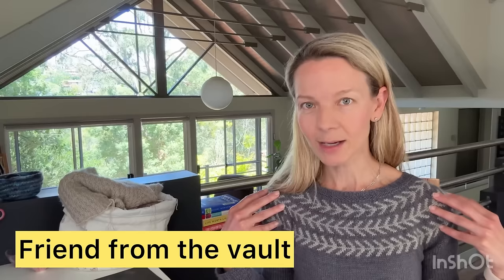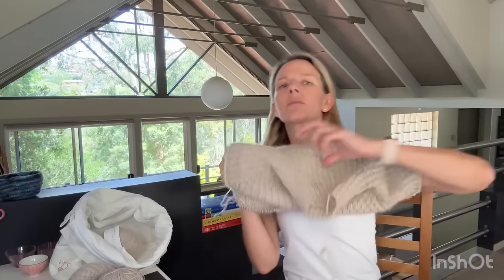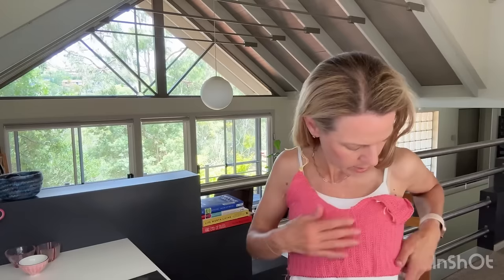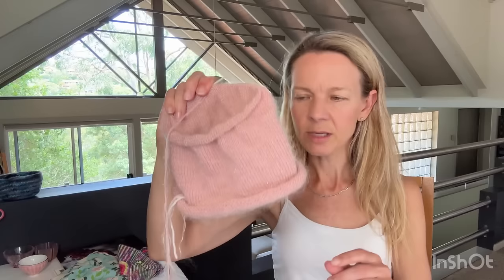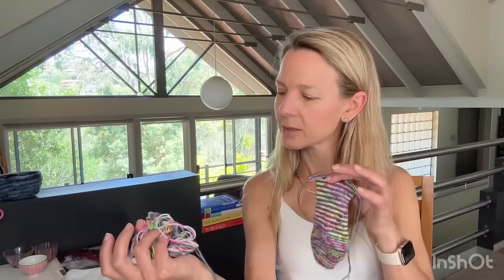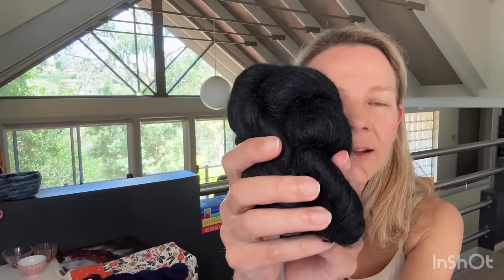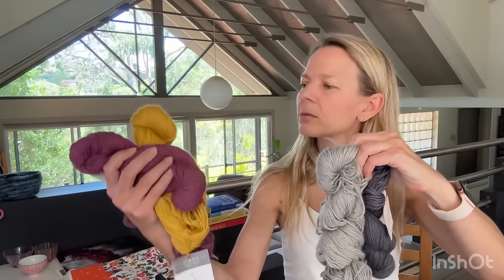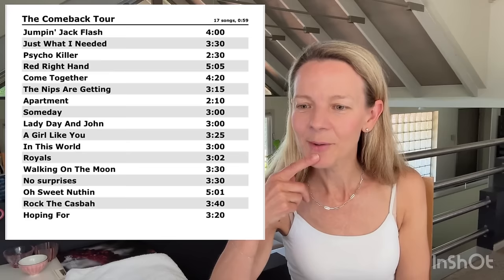Ep 53: Buds and Branches, Armor Test Knit, Stockholm Slipover Petite Knit- Mostly Knitting Podcast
FRIEND FROM THE VAULT:
Buds & Branches by Carrie Bostick Hoge using Road to China Light in Hematite and Grey Pearl - needs some buds on it!

WIPS:
New! Armor Test Knit using Madelinetosh Dandelion in Paper and Knitting for Olive Soft Silk Mohair in Oat

Camisole No. 4 by My Favorite Things using Knitting for Olive Pure Silk in Raspberry Pink

Half and Half Wrap by Purl Soho using Purl Soho Linen Quill in Bird's Egg Blue and Poppy Red

Oslo Hat with Mohair using KFS Opal Sock yarn in Pink and Rowan Kidsilk Haze in Nectar

Skimmer Socks by Sheila Toy Stromberg in Three Mums' Sock Yarn in Grey and Neon

PURCHASES
From The Wool Factory:
Rowan Patina in Confetti for Charisma by Martin Storey (free pattern)
DROPS Karisma in Light Oak, Dark Mustard and Orange. Purchased Red (18) when meant to get (82) for Avena - I like the version by malgtylek on ravelry
From Destash:
Shibui Silk Cloud in Abyss x 4 and Camel x 1
Road to China Light in Cobalt
Pretty project bag gifted with the detash

Bec's Sweater:
Secret Garden Sweater by Elenor Mortenson using Melbourne City Dyeworks, Fiddlesticks Peppin 4ply and The Wool Store gradient yarn from theaustralianwoolstore.com (bought in Bendigo)

WHAT HAS CAUGHT MY EYE
Cardiff Cashmere Classic Projects:
- Wool & Berries by Joji Locatelli - version by Lenaram on ravelry  _strikkelena_ on instagram (love all her projects)
- Chevromania Hat by Amy Miller
Also:
- Clara Eggers new colorwork design - not out yet. claraeggers on ravelry and instagram
- Tone Tone by AnneVentzel

TUTORIAL PLANS - In no particular order
1. Adding short rows to a top down pullover that doesnt have any in the pattern
2. Mattress Stitch Side to Side and bind-off to bind-off
3. Adding short rows to the Anker Summer Shirt - i need to use some "made up" numbers so as not to breach copyright
4. Ripping back - safely and effectively
5. Fixing Mistakes video - how to spot them, which ones are "fixable" without ripping all the way back etc.
6. Sewn Bind Off
7. Understanding gauge
8. Wrap and Turn Short rows in the Skimmer Socks
9. How I knit Fair Isle
10. Blocking a project while on the needles
11. Bundles on ravelry
12. Button band for Champagne Cardigan when i make it

Endcard sweater:
Sorrel by Wool & Pine

I am @tashbalaz on ravelry and Instagram